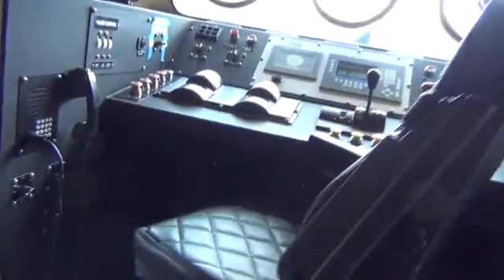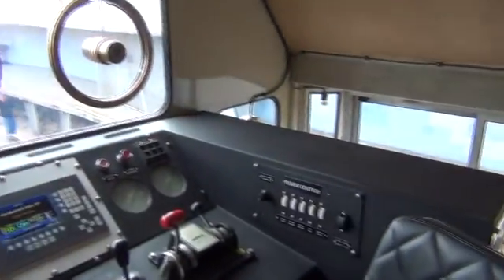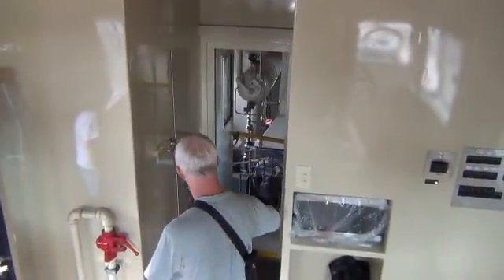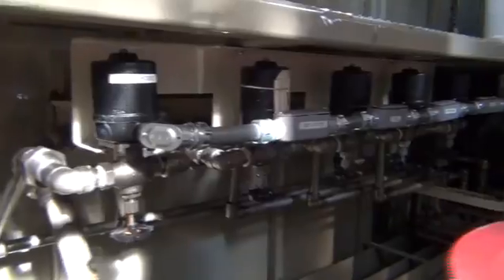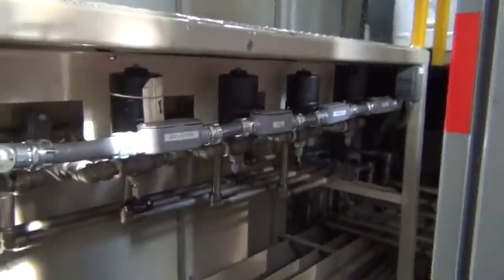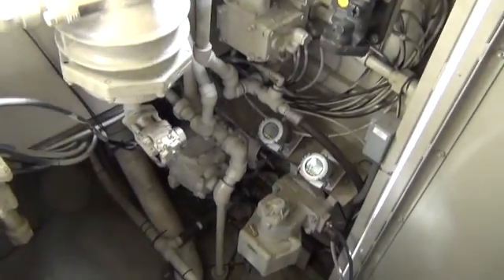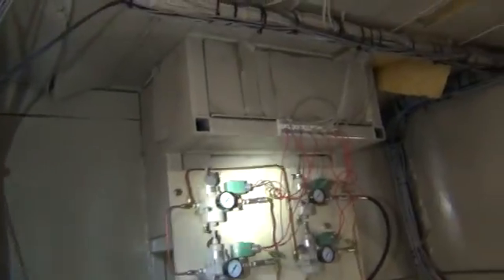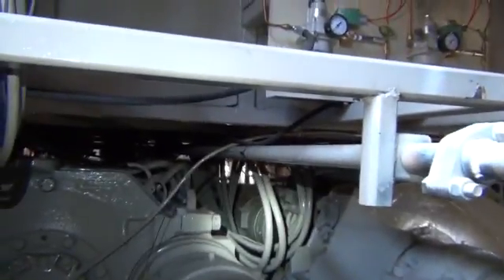SPMOW207 Rotary Snow Plow Colfax Railroad Days 2014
A video tour of the recently rebuilt Southern Pacific Rotary Snow Plow # 207. The rotary snow throwing wheel is now powered by 2 previous  electric traction motors coupled together under the operators platform. When needed it will be used to clear the tracks that go over Donner Summit.